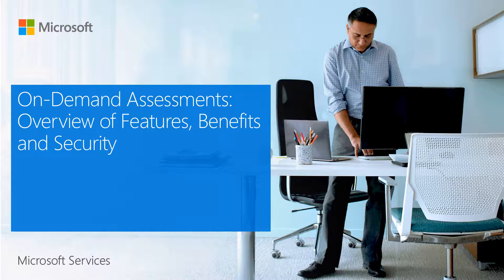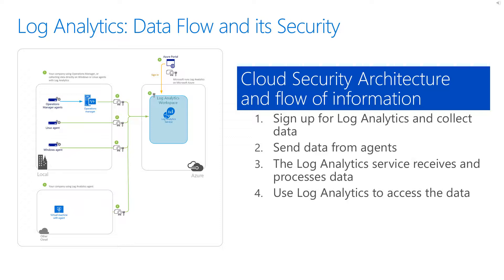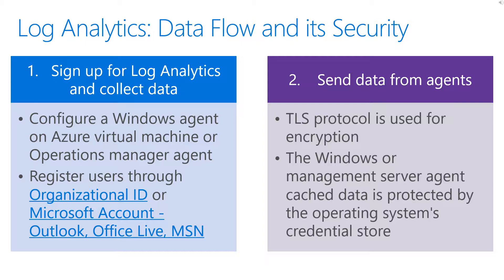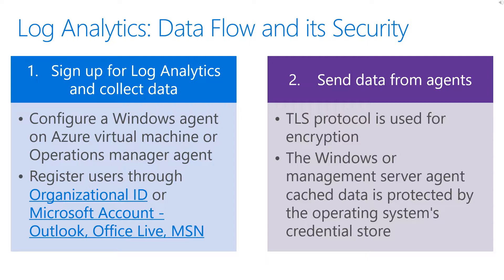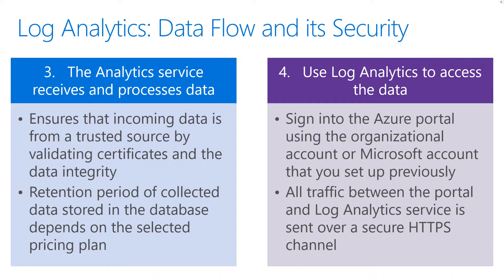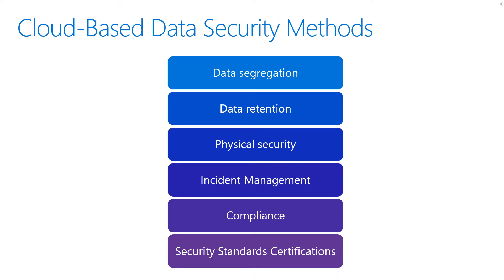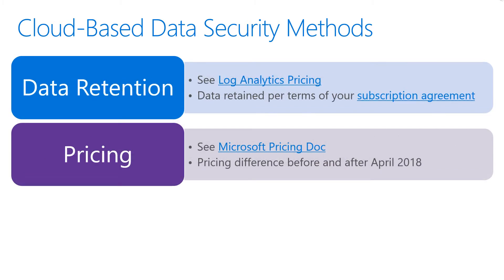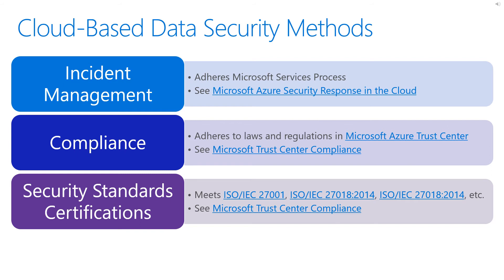Data Security in On Demand Assessments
In this video, we will go over the data security in Log Analytics and On-Demand Assessments. You can also read more information about this